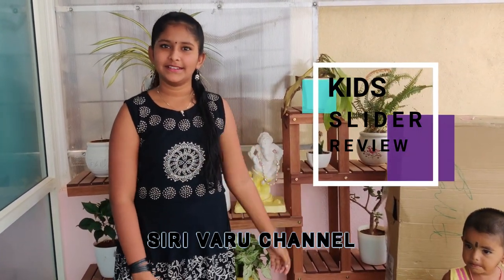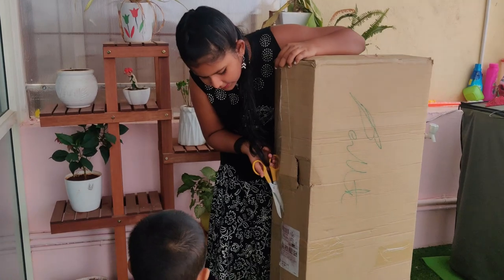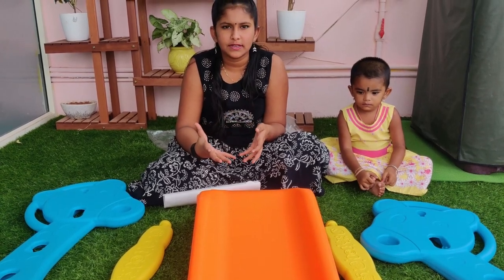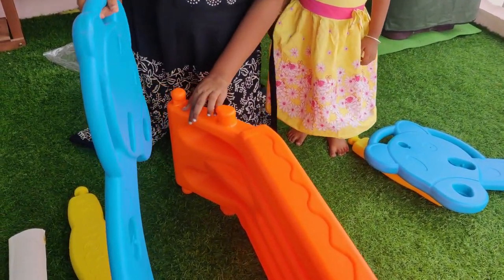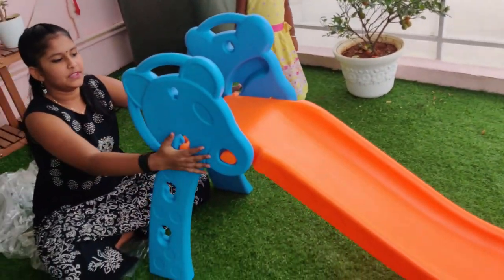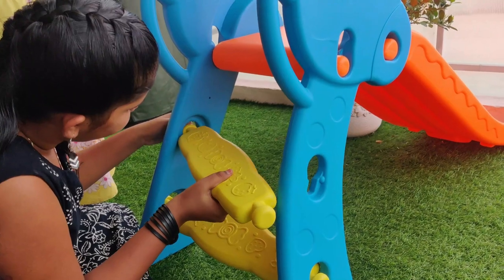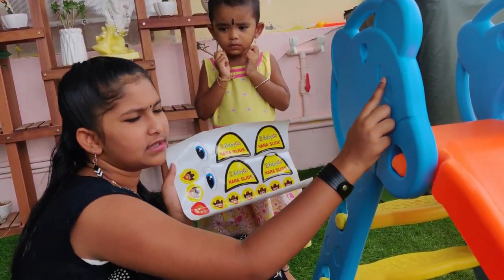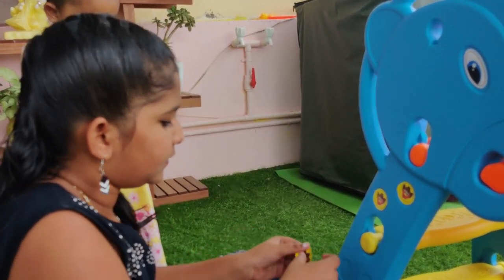Kids Slider Review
Foldable Garden Slide Toy for Kids.